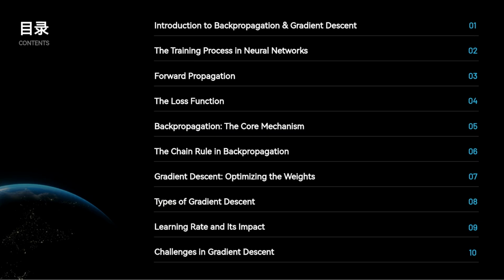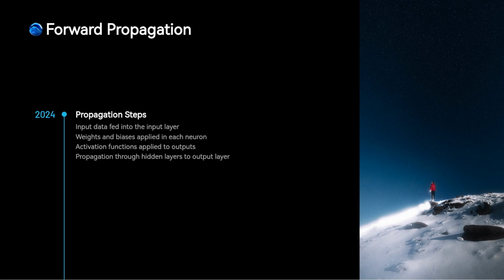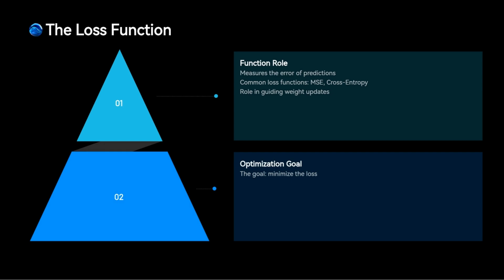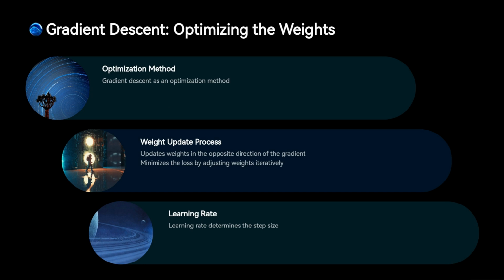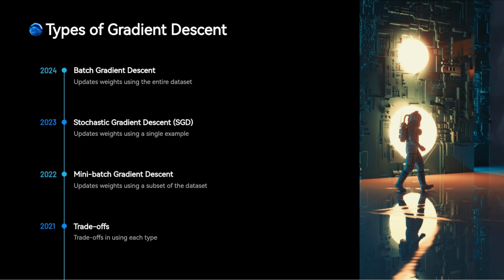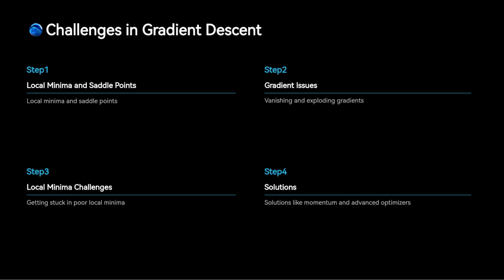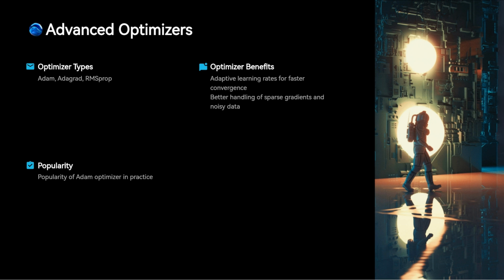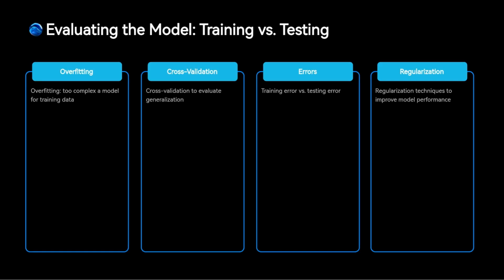AI Teaching Deep Learning: Gradient Descent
Training a neural network involves adjusting its weights to minimize the loss function, which measures the difference between the predicted output and the actual target. Backpropagation and gradient descent are the primary techniques that make this process efficient. Backpropagation computes the gradients, or partial derivatives, of the loss function with respect to the weights by applying the chain rule of calculus. Gradient descent, on the other hand, uses these gradients to adjust the weights in the direction that minimizes the loss. The interplay between backpropagation (which calculates gradients) and gradient descent (which uses them to update the weights) is key to the neural network's ability to learn from data. In this lecture, we’ll dive into how each of these components works and their role in training a neural network.

Manus, Deepseek, ChatGPT, AI, Artificial Intelligence, crash course for AI, Learn AI, AI course, AI for dummies, LLM, Large Language Model, Machine Learning, Neural Network, deep learning